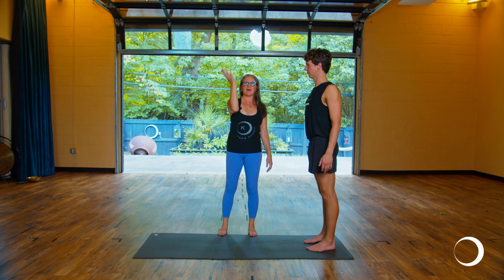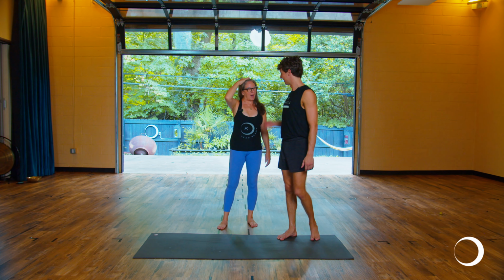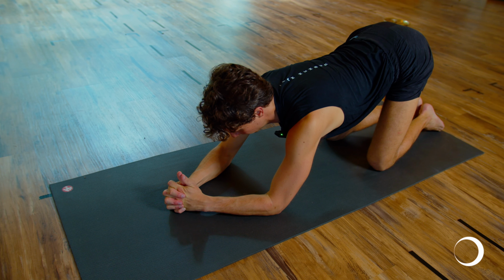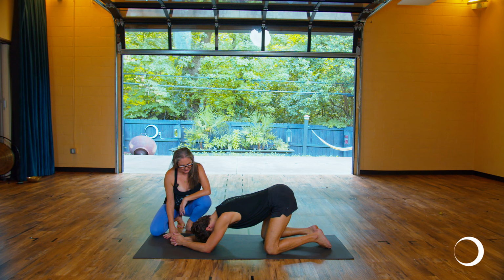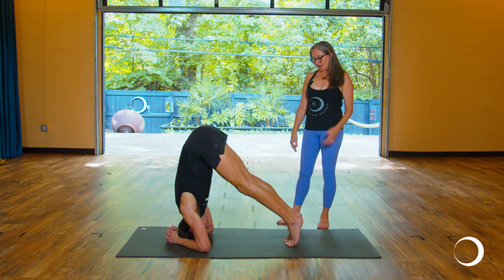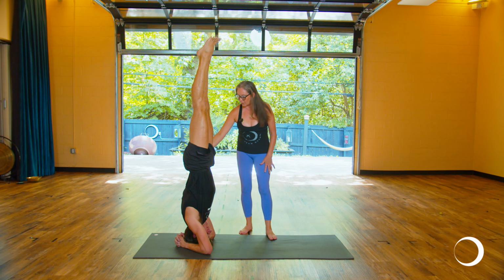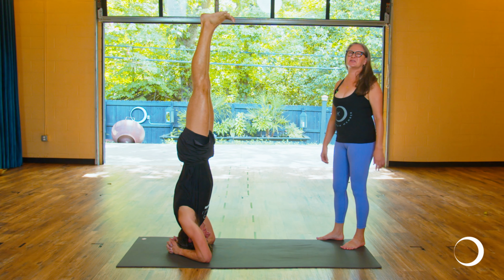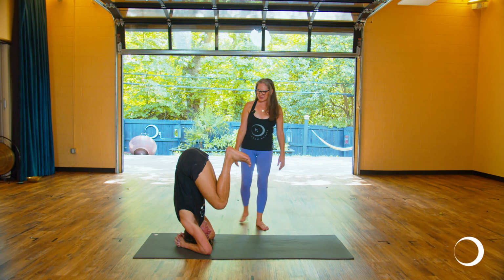Headstand | Complete Tutorial For Beginners | Khali Yoga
Discover the transformative power of Headstand with Khali Yoga Center. In this comprehensive guide, our expert instructors will lead you through the intricacies of this invigorating and empowering yoga posture.

Headstand, also known as Sirsasana, is an advanced inversion that offers a multitude of physical and mental benefits. It strengthens the upper body, improves balance, and promotes mental clarity and focus. It is known to enhance circulation and stimulate the nervous system, fostering a sense of rejuvenation and vitality.

Our experienced instructors will provide guidance on proper alignment, entry, and exit techniques, ensuring a safe and effective practice for practitioners of all levels. We will emphasize the importance of core engagement, steady breath, and mindful movement to help you build confidence and stability in this pose.

By incorporating Headstand into your practice, you can cultivate inner strength, boost your energy levels, and develop a profound sense of mental resilience and balance. Join us on this transformative journey to unlock the potential of this empowering pose and experience a greater sense of holistic well-being.

The information in Khali Yoga Center’s YouTube videos is for general educational purposes only. It is not a substitute for professional advice. Consult healthcare professionals before starting any new fitness or health program. Khali Yoga Center is not liable for any injuries or damages. Viewers watch at their own risk and agree to these terms. Prioritize your safety and well-being.